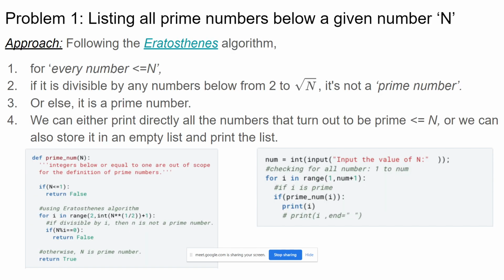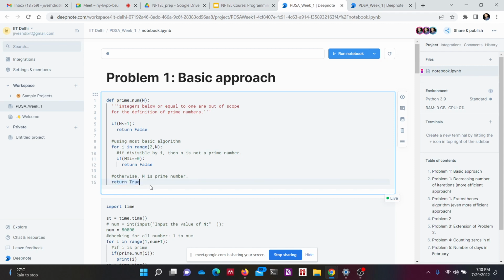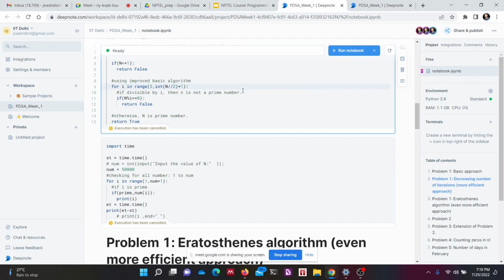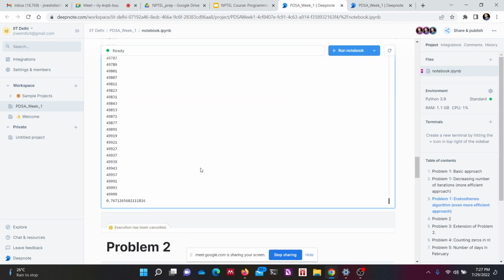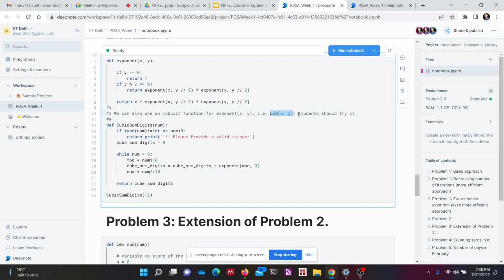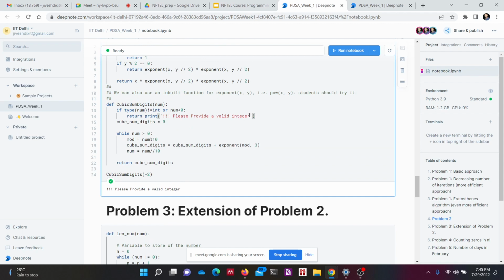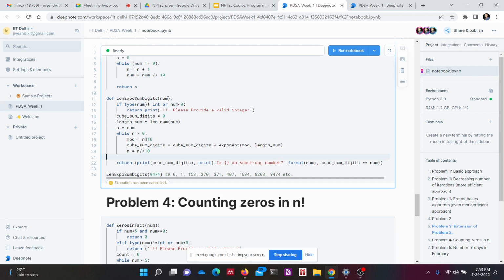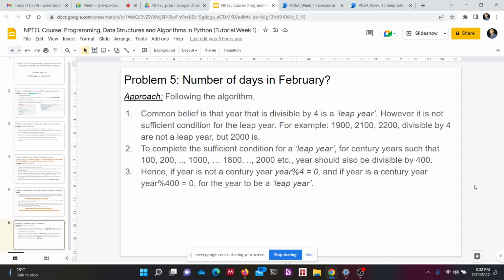Programming Data Structures and Algorithms in Python (Week 1)